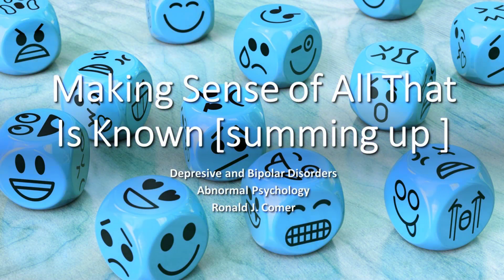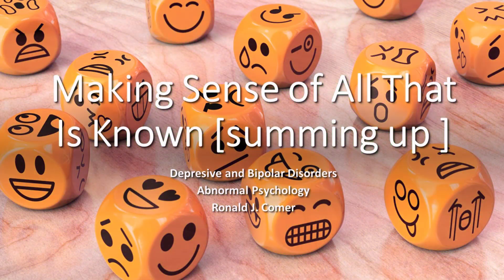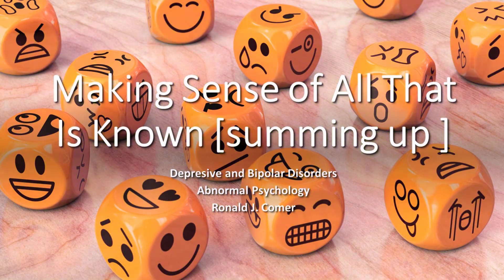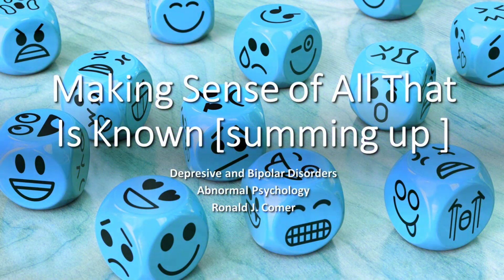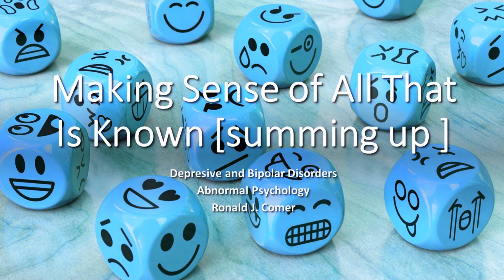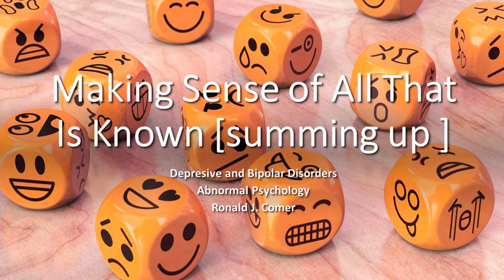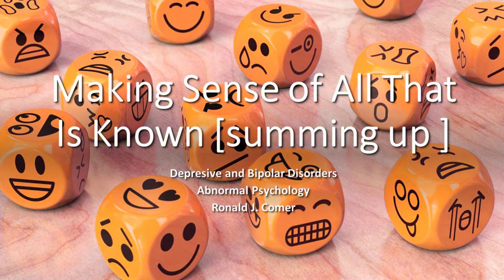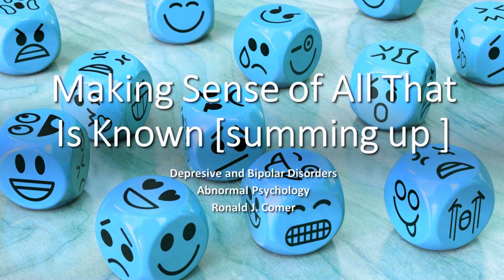Making Sense of All That Is Known [summing up] ( ABNORMAL PSYCHOLOGY 4K )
Hallo! Du kannst mir über den folgenden Link Geld auf Revolut senden